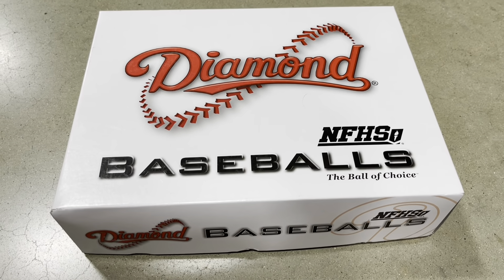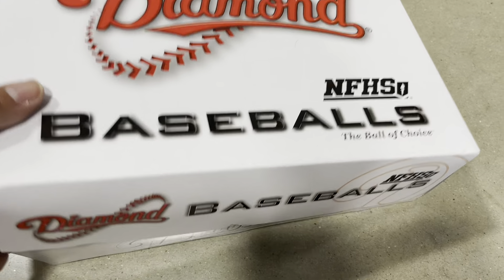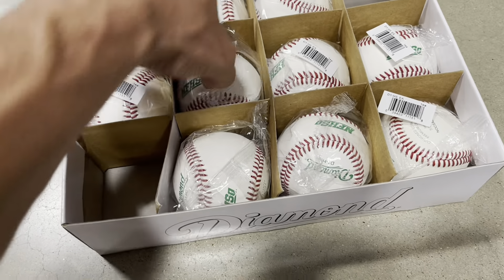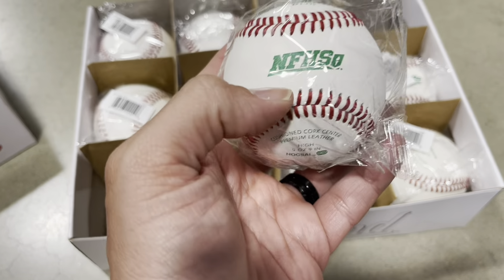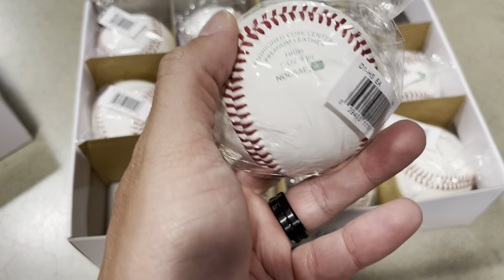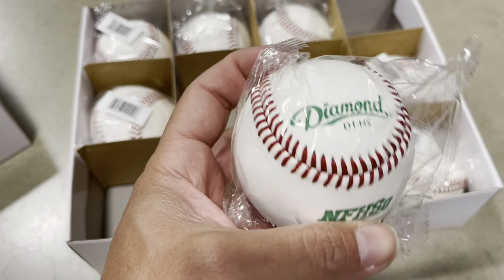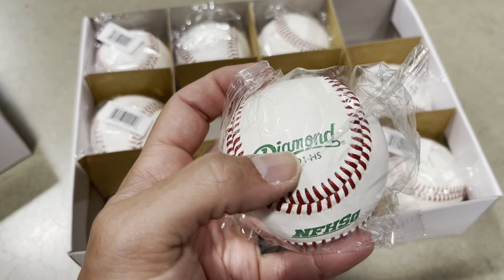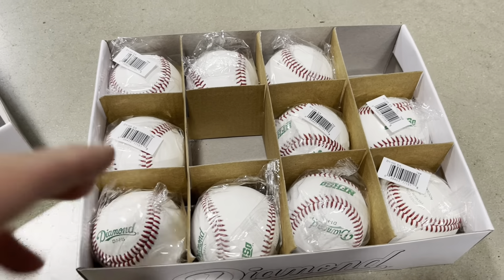Product Review - Diamond DOL-1 NFHS/NOCSAE Official League Baseball Head Coach Honest review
Product Review - Diamond DOL-1 NFHS/NOCSAE Official League Baseball

Having used the Diamond DOL-1 NFHS/NOCSAE Official League Baseball in various settings, including practices and games, I can confidently say that it's a top-notch choice for any baseball team or player.

First and foremost, the construction of the Diamond DOL-1 baseball is impressive. It boasts a high-quality full-grain leather cover that provides excellent durability and longevity, even after repeated use. This baseball is built to withstand the wear and tear of regular gameplay, making it a reliable option for both practice sessions and competitive matches.

One of the standout features of the Diamond DOL-1 baseball is its consistent performance on the field. Whether pitching, hitting, or fielding, players can expect reliable flight trajectories and consistent bounce off the bat. The ball's cushioned cork center ensures a lively bounce, while the raised seams offer enhanced grip for pitchers, allowing for better control and accuracy during pitches.

Additionally, the Diamond DOL-1 baseball meets the standards set by NFHS (National Federation of State High School Associations) and NOCSAE (National Operating Committee on Standards for Athletic Equipment), making it suitable for use in official league games. This certification provides players and coaches with confidence in the ball's quality and performance, knowing that it meets the necessary safety and performance standards.

Overall, I highly recommend the Diamond DOL-1 NFHS/NOCSAE Official League Baseball to any baseball team or player in need of a reliable and high-performance game ball. With its durable construction, consistent flight characteristics, and adherence to safety standards, the Diamond DOL-1 is a solid choice for both practice and game situations. Whether you're playing at the high school level or beyond, this baseball is sure to enhance your overall playing experience and help you perform at your best.